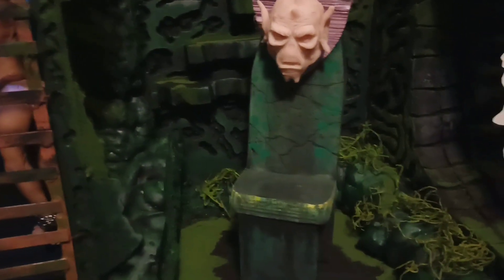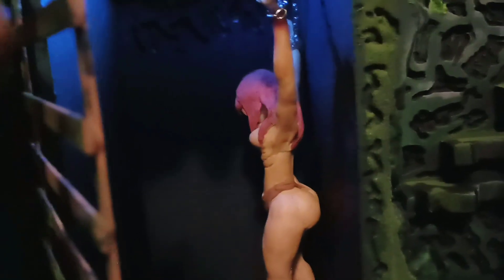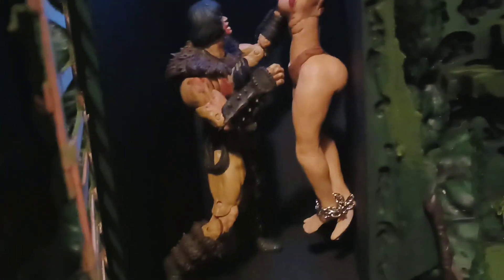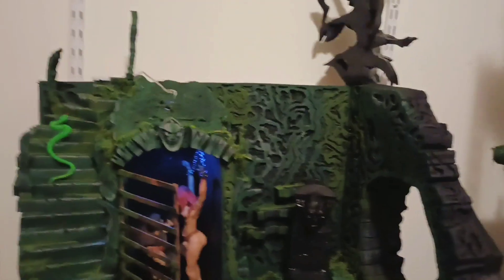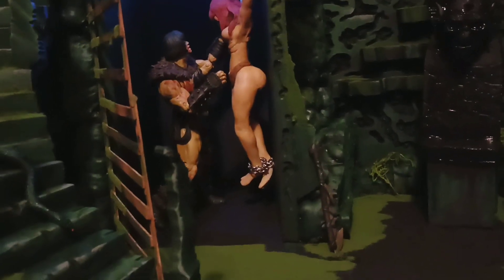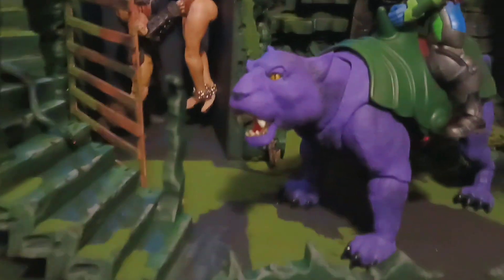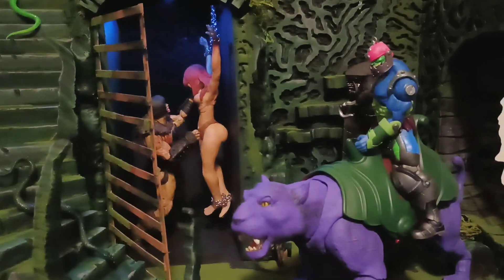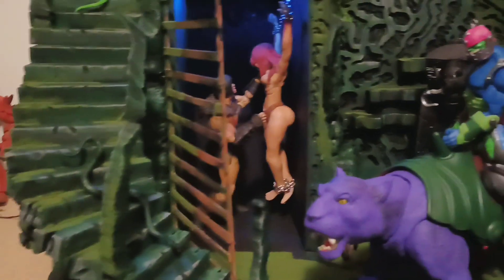Masterverse Custom Freight Zone Throne Evil Horde Hordak